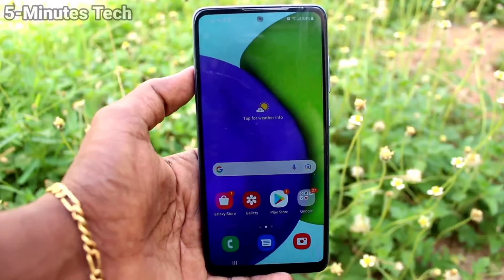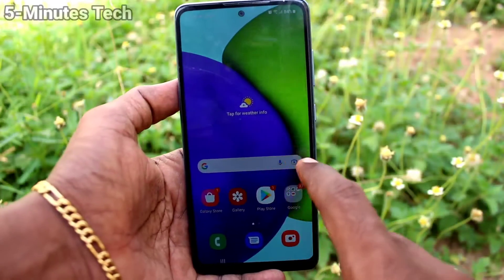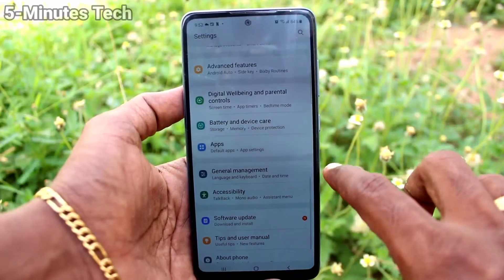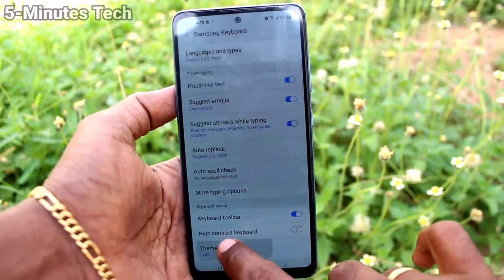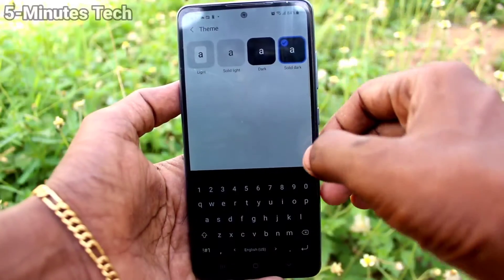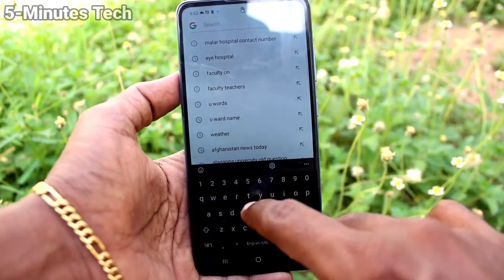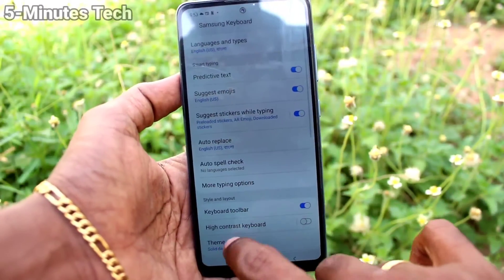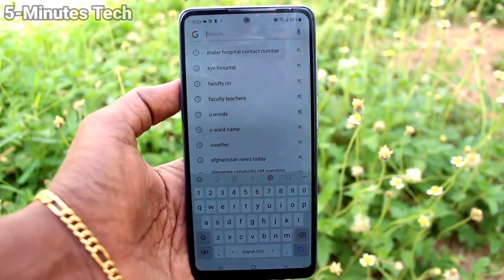How to change keyboard theme in Samsung Galaxy A52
Samsung Galaxy A52 keyboard theme change settings: Learn here how to change keyboard theme in Samsung Galaxy A52 smartphone